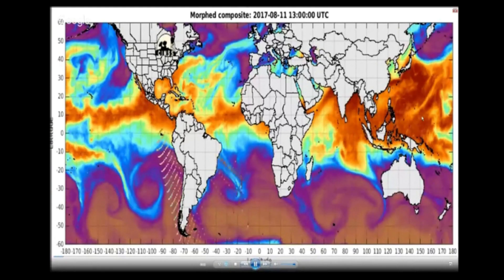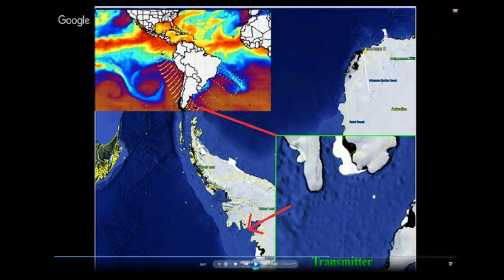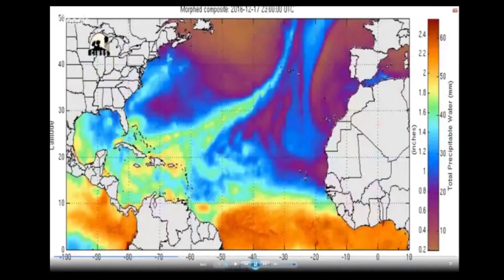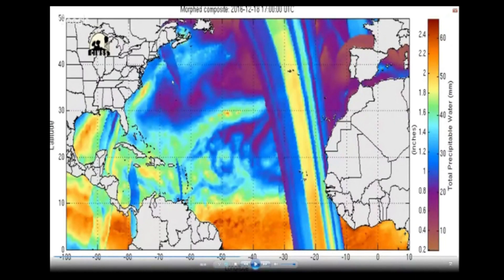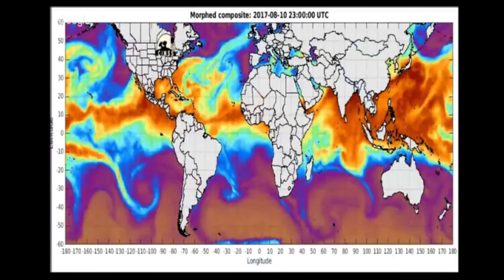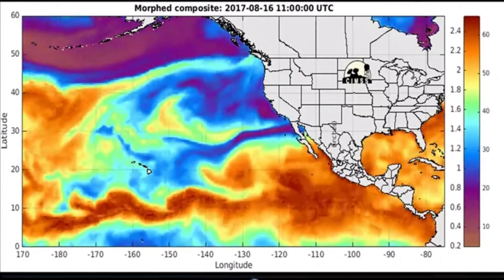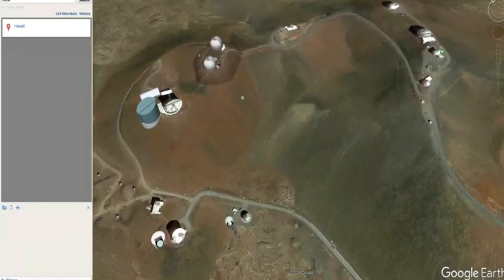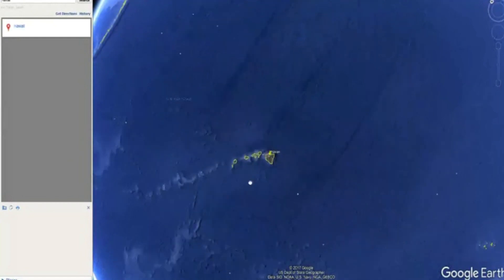Receding Oceans and Antarctica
A discussion i presented on The Sun and Moon Group stream about the recent events concerning the oceans receding and if theres any connection to Antarctica, many strange signals have been noticed from this area by others so we look at those a little using the MIMIC maps, i cut this segment out for Mike Helmick to use the animations from.